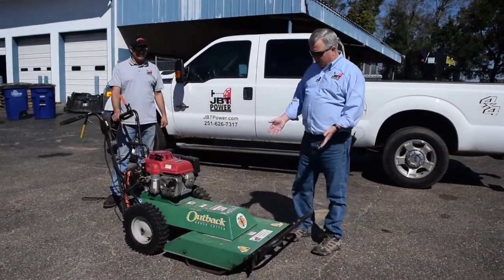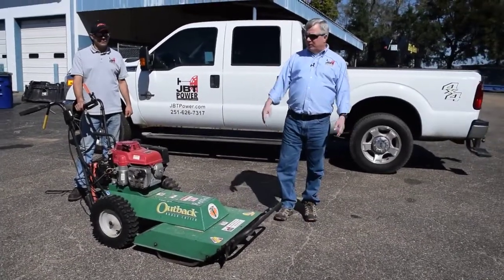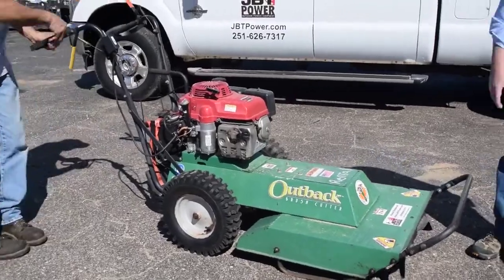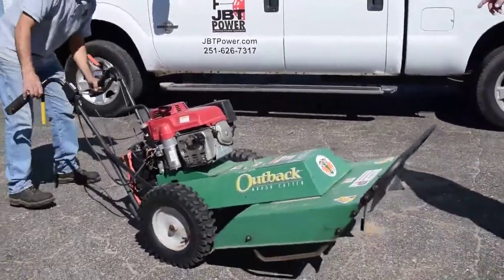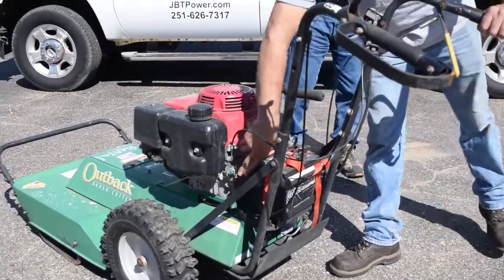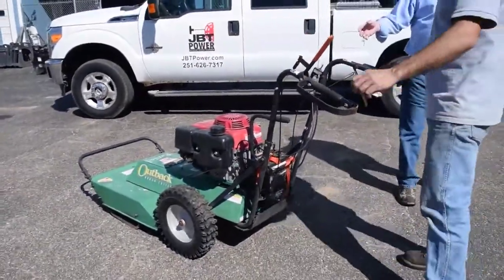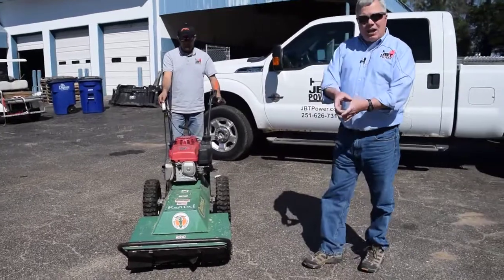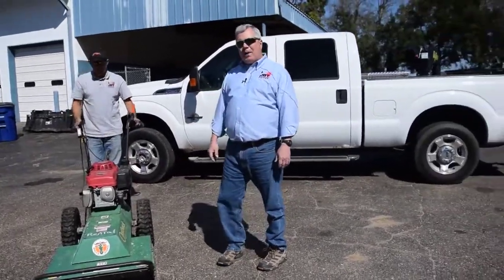How to operate the Billy Goat Outback Brush Cutter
JBT Power teaches you how to operate a Billy goat Outback brush cutter.